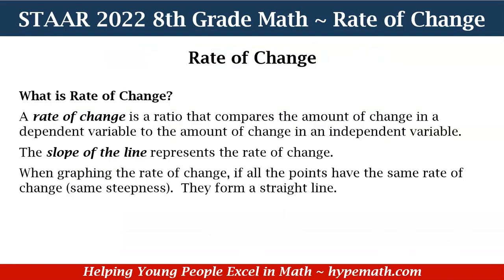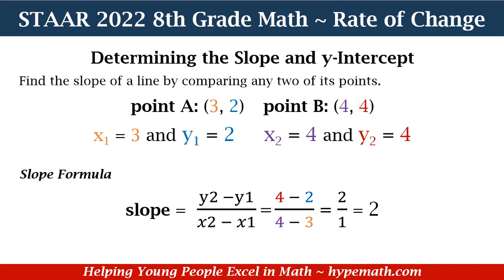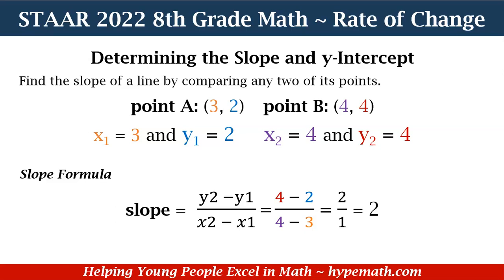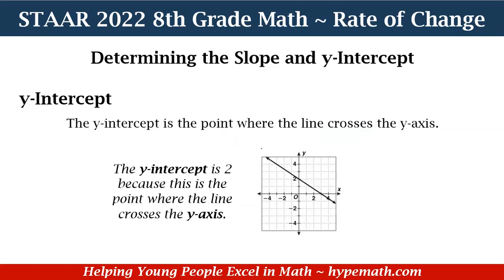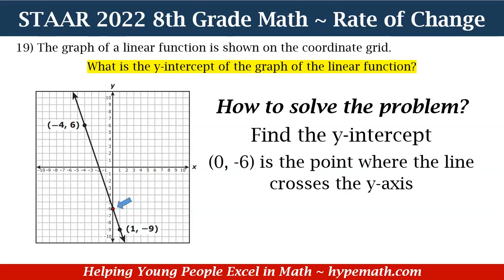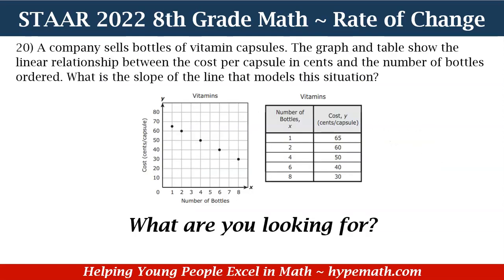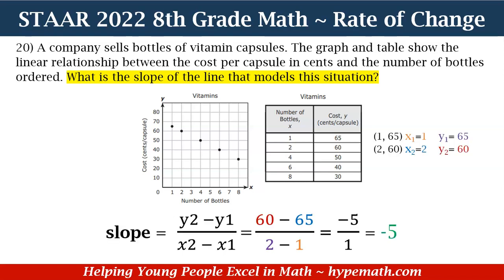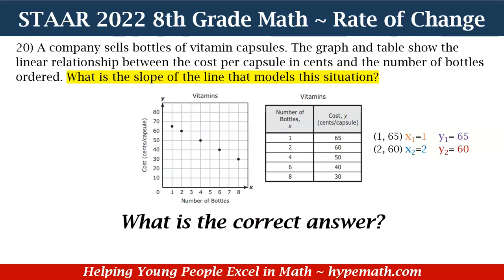2022 STAAR Math ~ 8th Grade (Slope and Y-Intercept) Part 5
2022 Texas STAAR Test Prep Workbook for 8th Grade Math are available to purchase in our store ~

This video reviews the Real Number System section in the 2022 8th Grade Math Review Workbook. 8th-grade students will review how to solve for the slope, rate of change, and y-intercept.